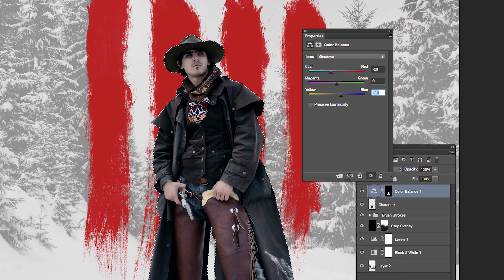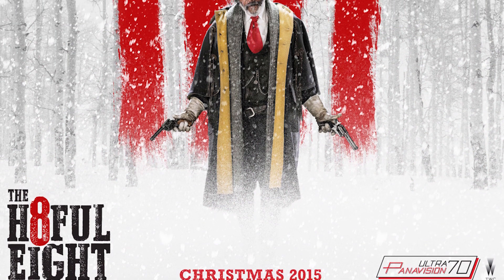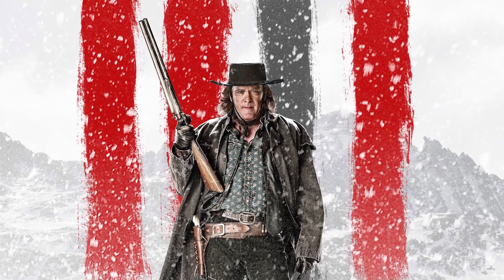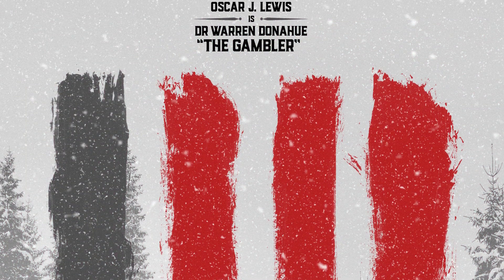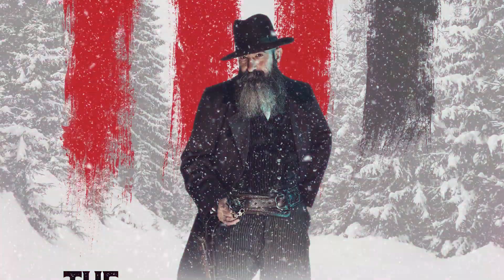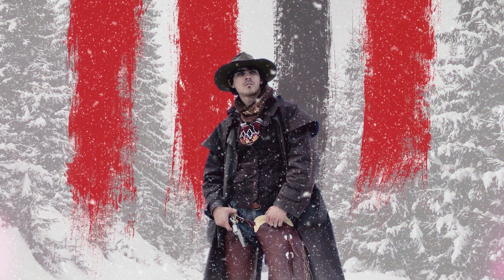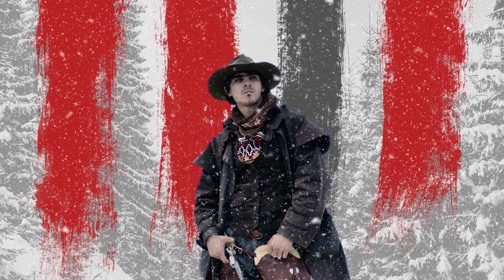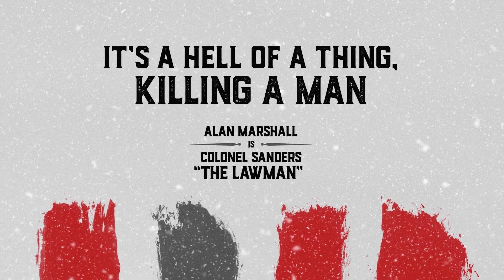[Tutorial Link] How To Create Your Own Hateful Eight Movie Poster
In today’s Adobe Photoshop tutorial I’ll show you how to create your own movie poster based on The Hateful Eight. One of my free Photoshop Brush sets was used to create the official posters, so I decided to recreate the design and produce a tutorial showing you how you can use my free Photoshop brushes, along with some stock photos and clever Photoshop tricks to create your own tribute movie posters for the Fateful Four!